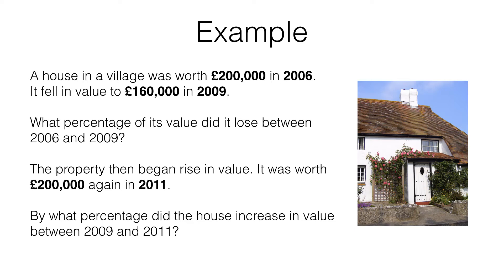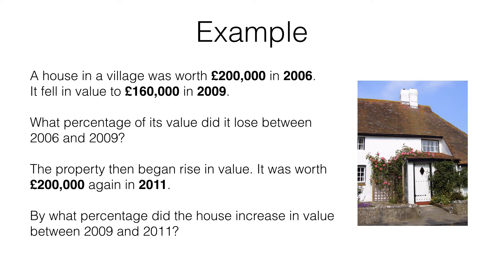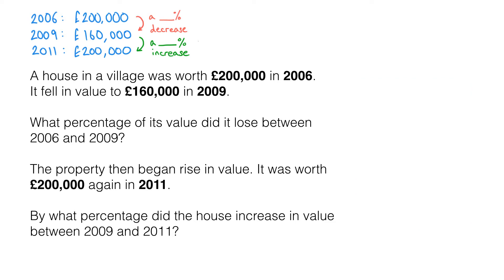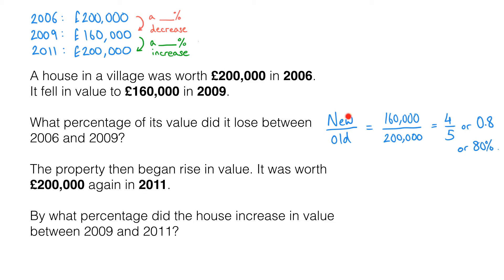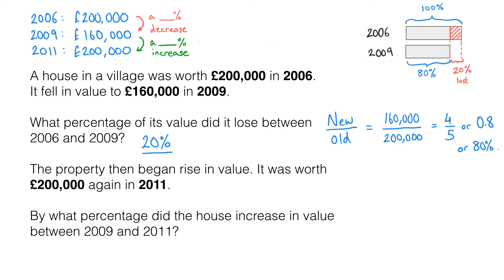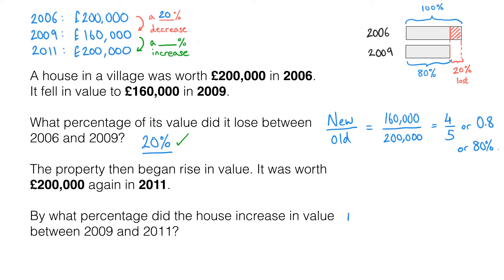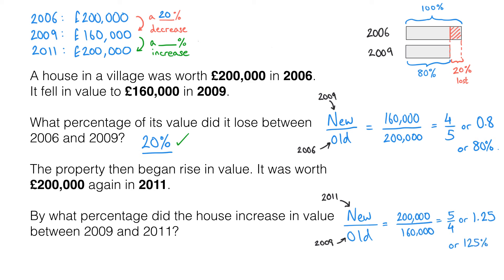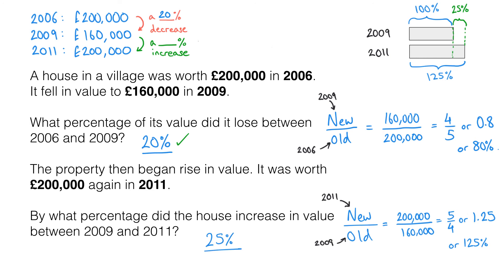R9e Comparing two quantities using percentages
This video is about identifying the percentage increase or decrease given an original and current value.